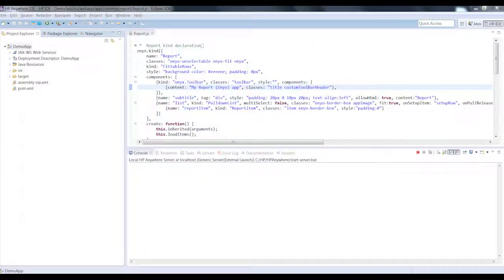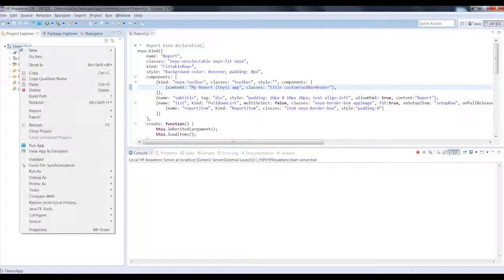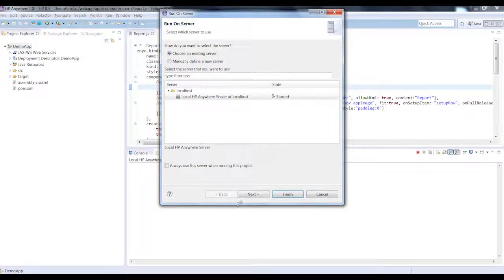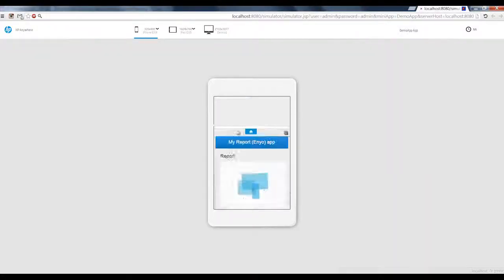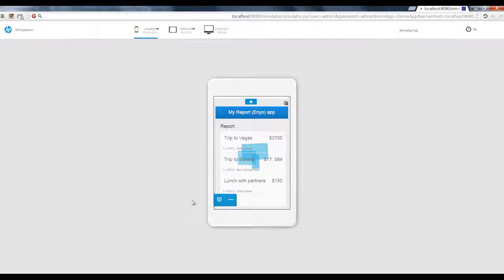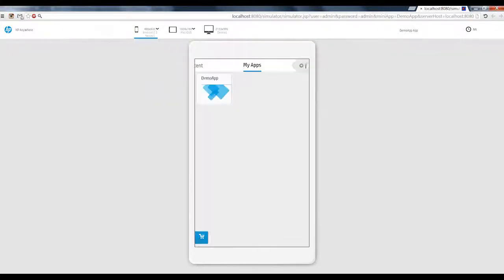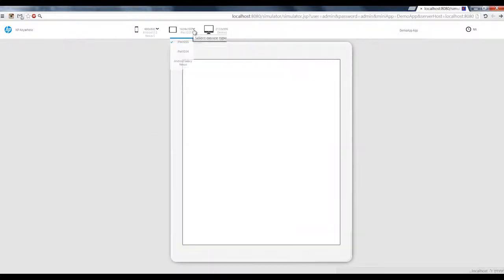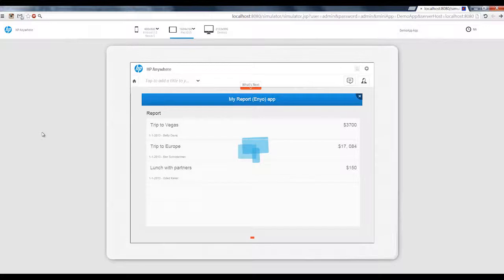HP Anywhere - Testing your App using the HP Anywhere IDE Simulator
This movie will describe how to test your Mobile Application using the Simulator that comes embedded inside the HP Anywhere IDE